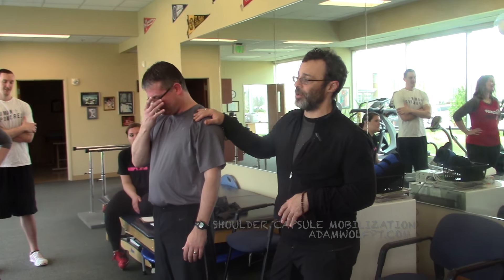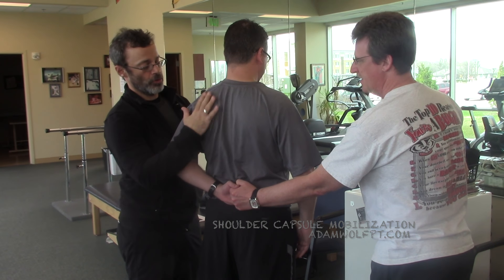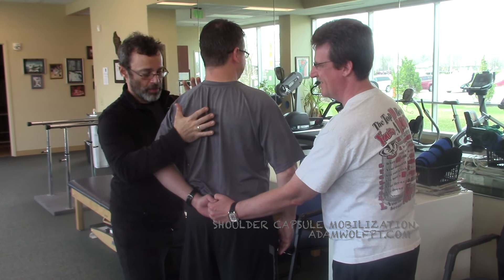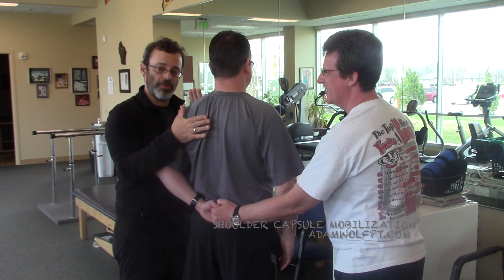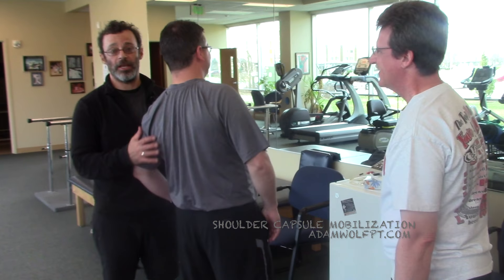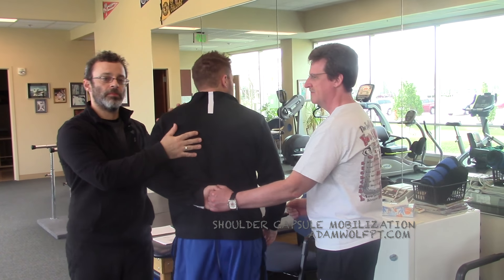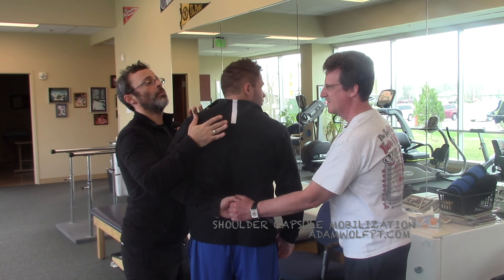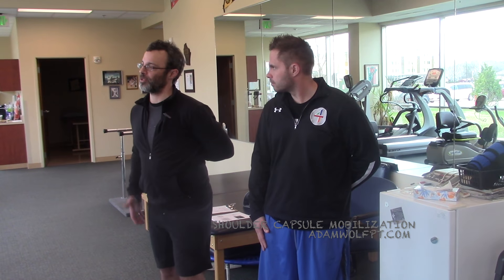Shoulder Capsule Mobilization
This 6 minute video, taken from a live course Adam taught, describes a strategy to enhance shoulder complex mobility, specifically in the capsule, from an integrated position.  The key to mobilizing a body part authentically is understanding WHAT should be happening in the joint.  Check out adamwolfpt.com for more information on REAL Movement.